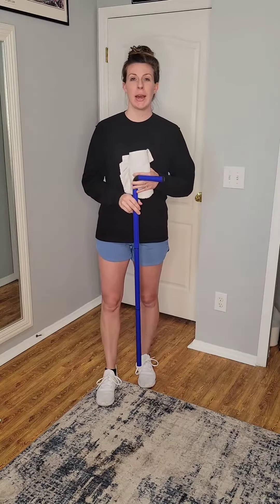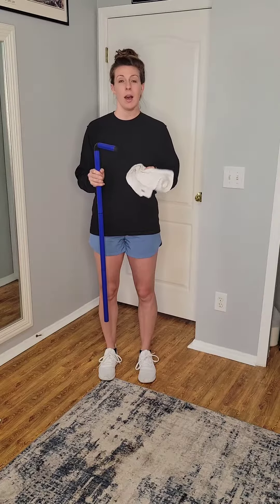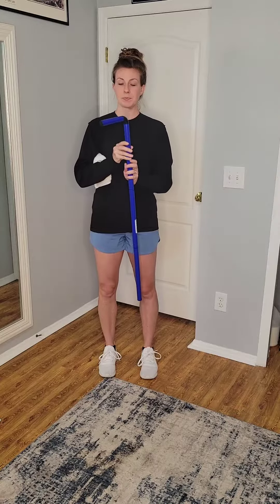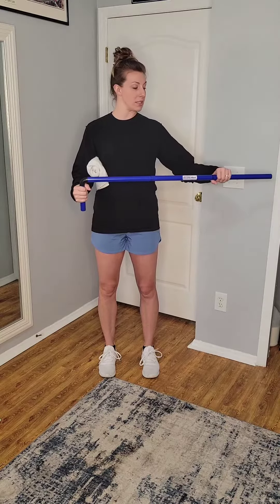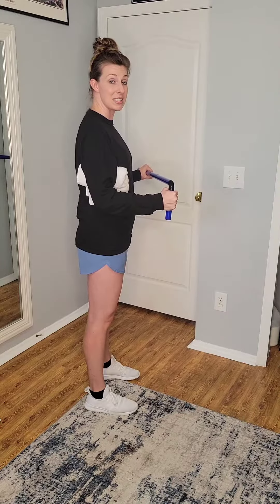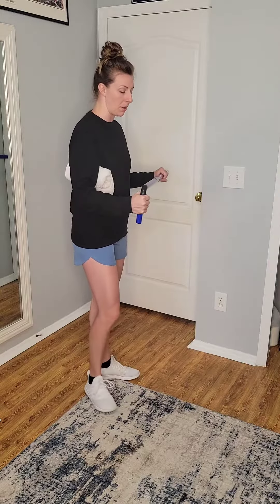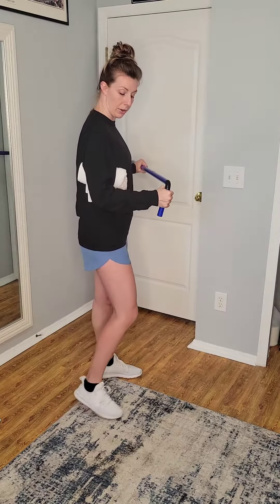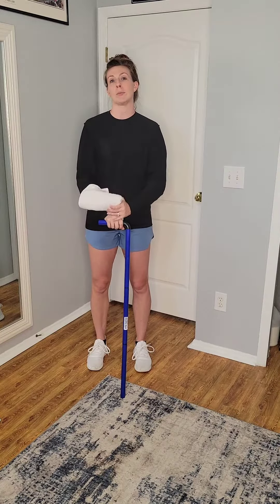Shoulder Wand Standing External Rotation 0 deg Neutral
Learn how to use your RangeMaster products